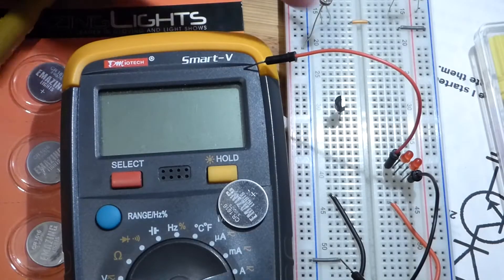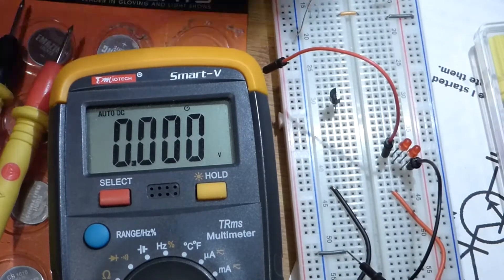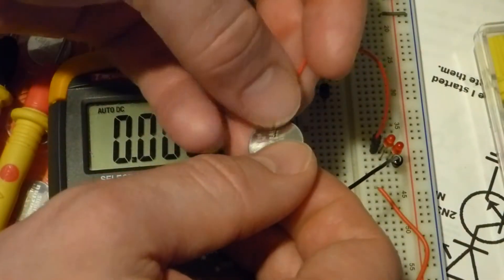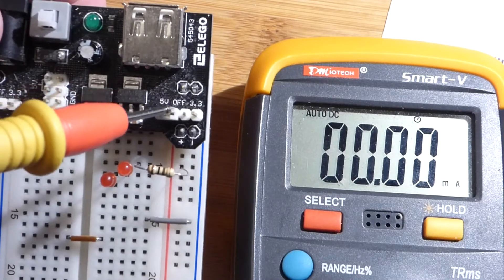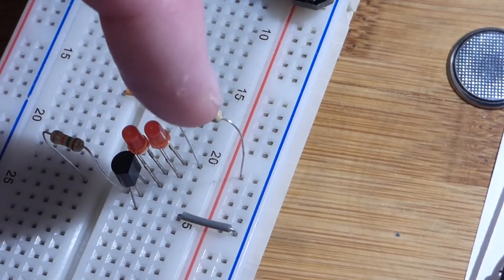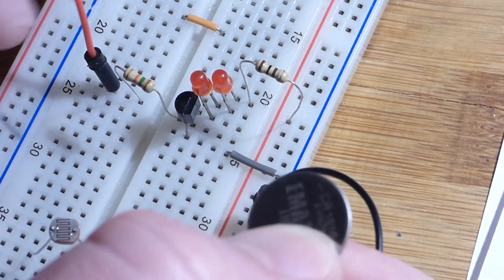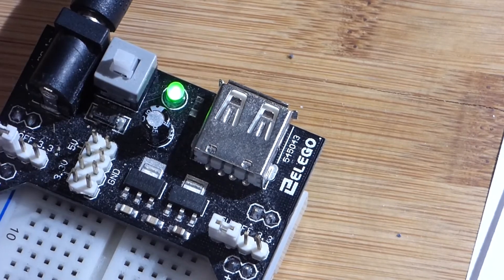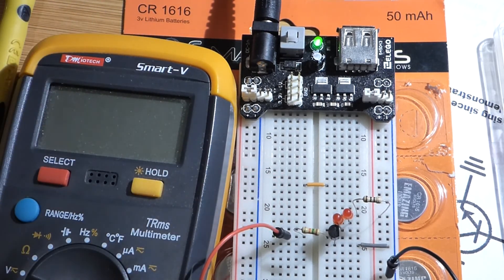2 series LEDs and NPN BJT 2N3904 switch at 5V controlled by 3 3V coin battery demo circuit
video where I use this circuit to show, and explain, accidently triggering the Bipolar Junction transistor (BJT) when I touch part of the base circuit with my finger.

Quick demonstration circuit I put together. I plan to spend more time explaining the NPN bipolar junction transistor and presenting more demonstration circuits. I plan to